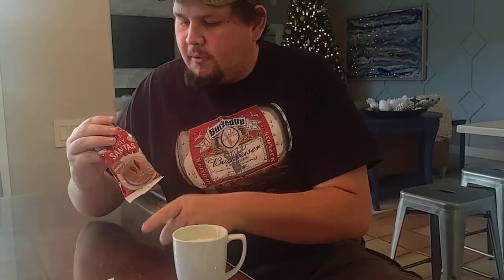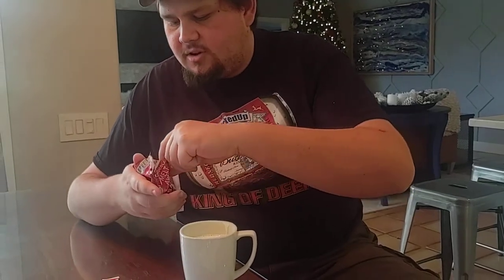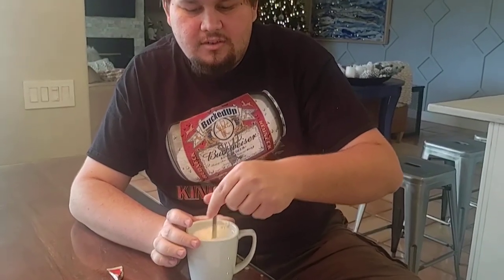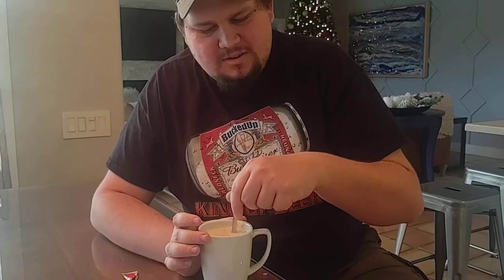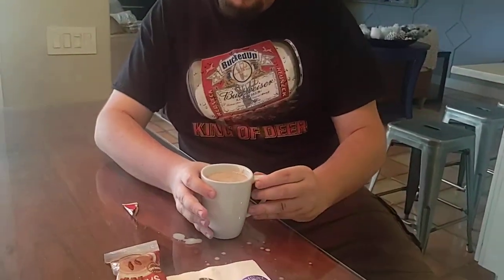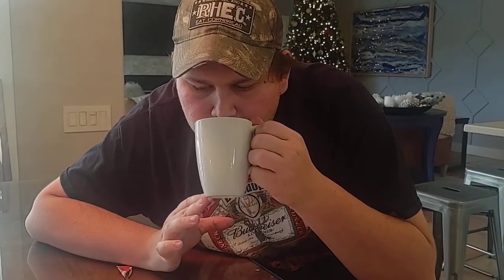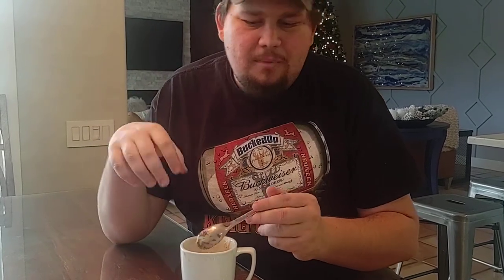Russell Stover's Milk Chocolate Melt Away Santas Review: I Drink Chocolate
I got these at Walmart for $1